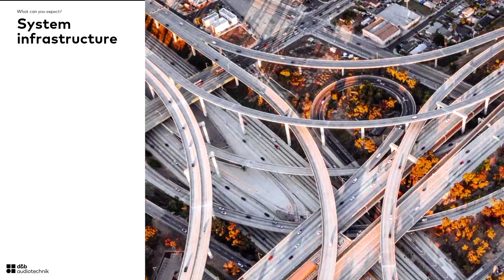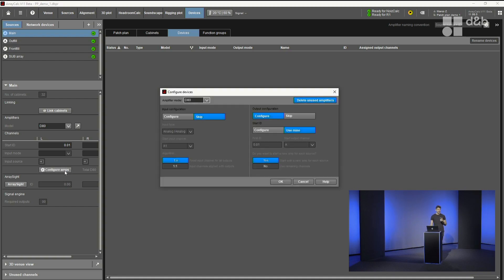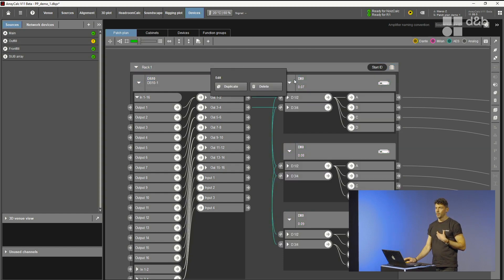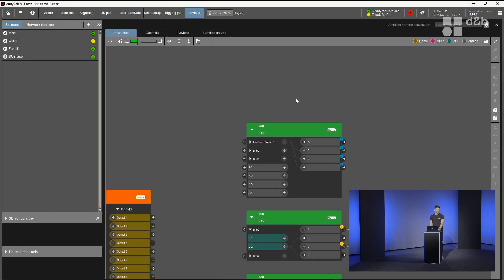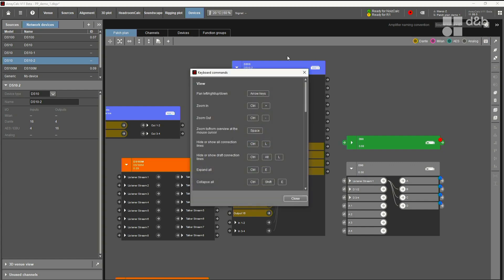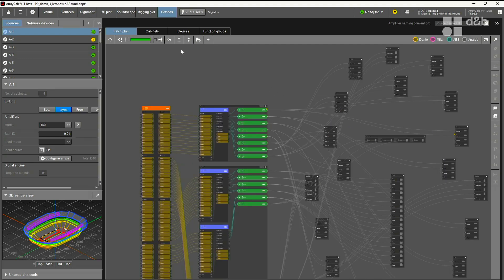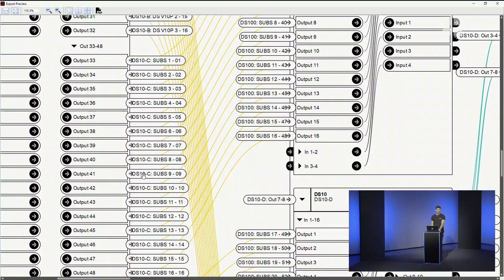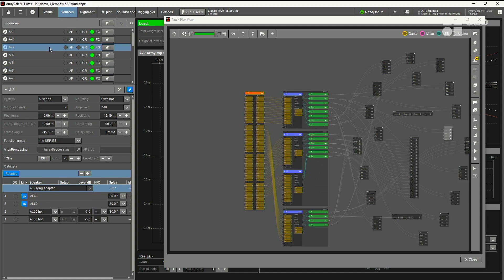ArrayCalc V12 Explainer | d&b audiotechnik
This is dbaudio ArrayCalc V12: The future of system planning...

Meet Patch Plan, the feature in ArrayCalc V12 that is designed to visualize, automate, and streamline your workflow like never before.

Chapters:

0:00 Introduction
0:33 AC12 improvements
2:13 Patch Plan Demo
2:52 Devices View
3:31 Patch plan view
3:45 Loudspeakers in patch plan
4:10 Add amplifier to loudspeaker
4:28 Amplifier edit in patch plan
5:07 Add system Rack
5:26 System rack edit
5:55 Change device types and remote IDs
6:44 Add DS100 and connect
8:06 Add Milan devices
8:29 Layout types
8:40 Connect a Milan stream
9:06 Add generic input devices
9:54 Create custom rack
10:40 Keyboard shortcuts
11:45 Example project large
12:48 Signal flow check
14:01 Auto connect / disconnect
15:12 Export options
16:59 Export device selection

Plan with precision - Map out signal flow intuitively ✅
System rack design - easily create your custom configuration ✅
Reduce manual work - Minimize the need for 3rd party apps  ✅
Enhance efficiency - Quickly identify and resolve issues  ✅
Seamless export - Optimize sales & on-site installation  ✅

From design to production, ArrayCalc V12 takes system planning to a new professional level. Ready to take control?